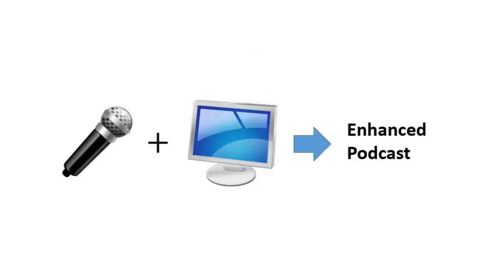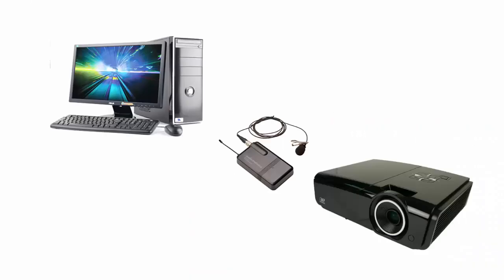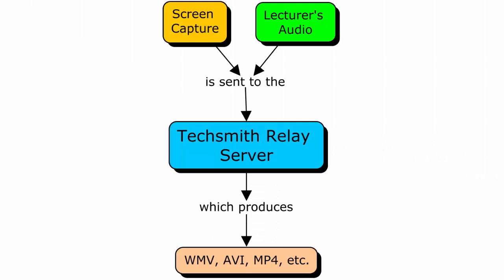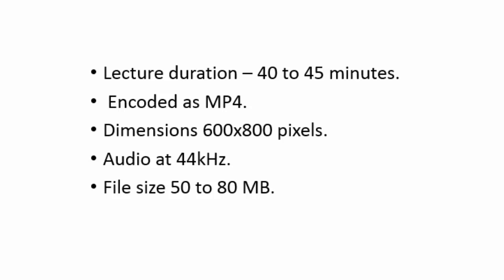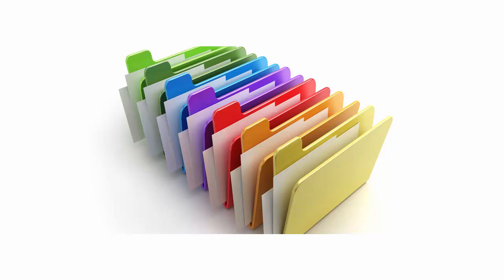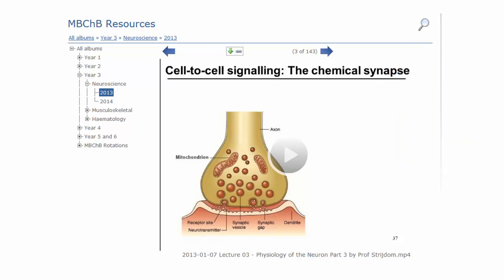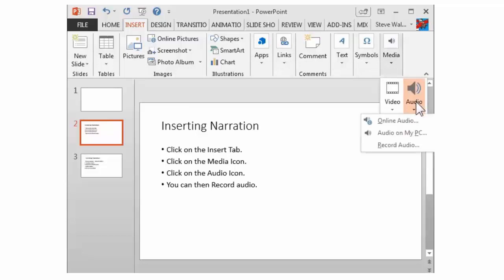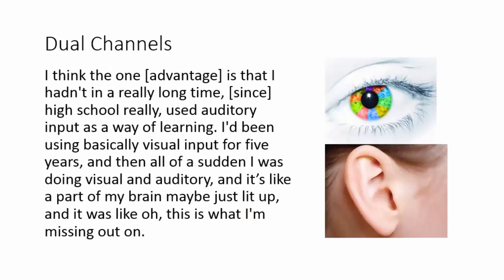Structuring an Enhanced Podcasting System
The implementation of a lecture podcasting system for the Faculty of Medicine and Health Sciences at Stellenbosch University, South Africa. Work supported by PEPFAR and MEPI